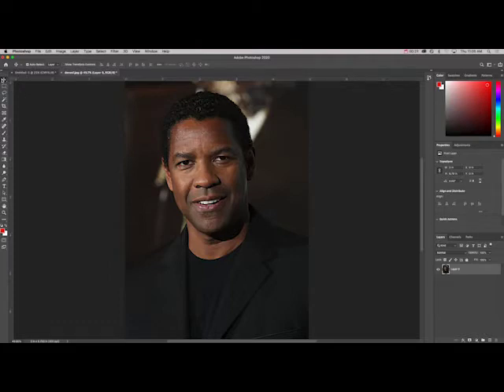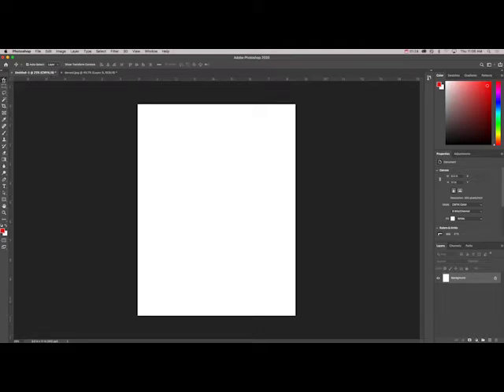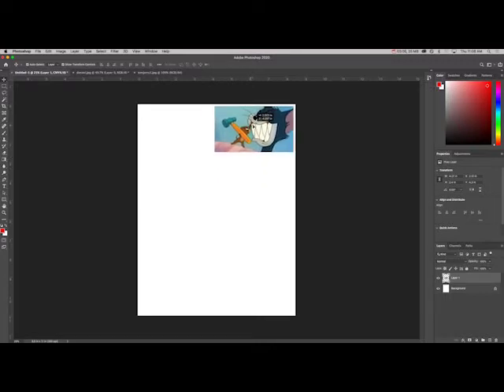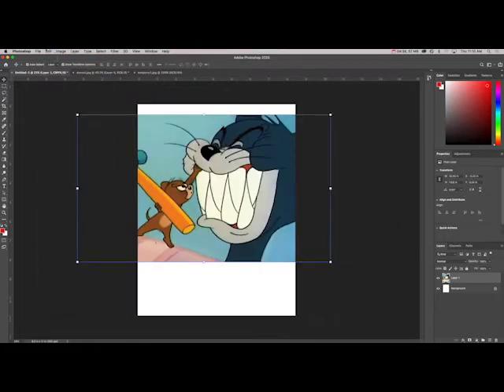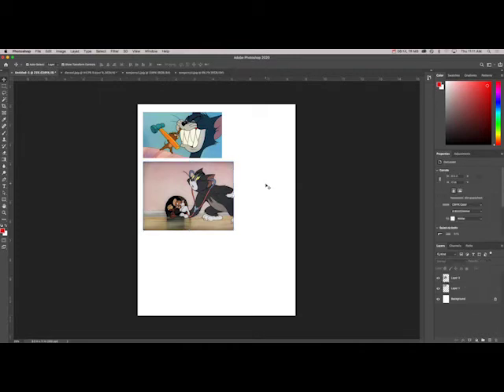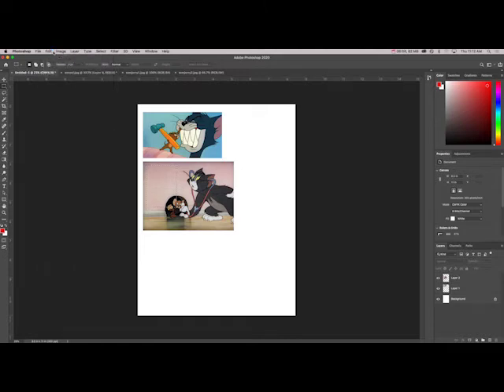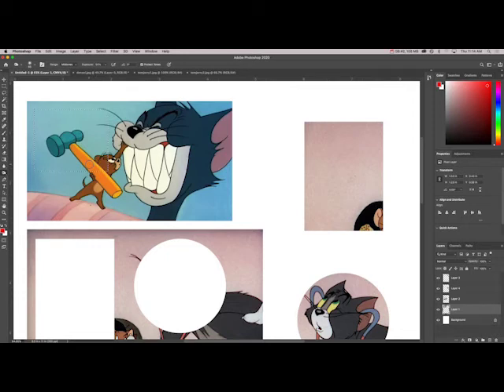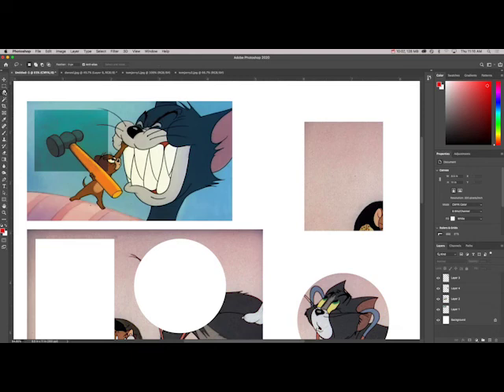PHOTOSHOP TOOLBAR PART 1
THIS PORTION OF THE PHOTOSHOP TOUR IS FOCUSING ON THE TOOLS WITHIN THE TOOLBAR.